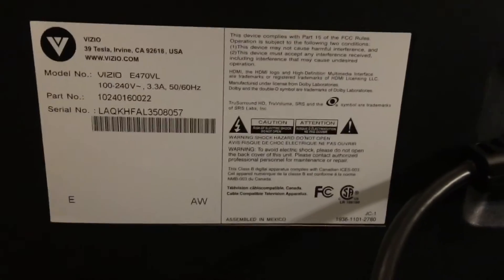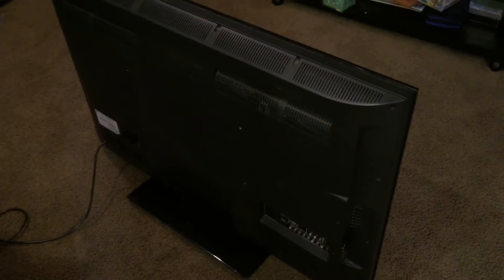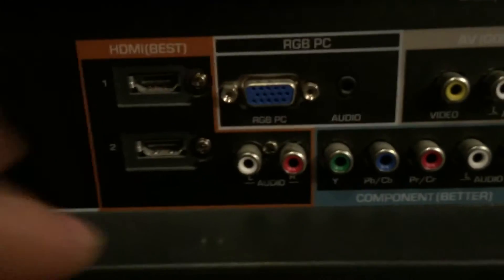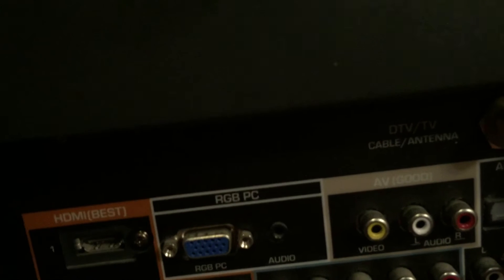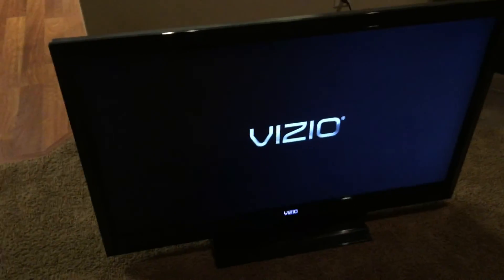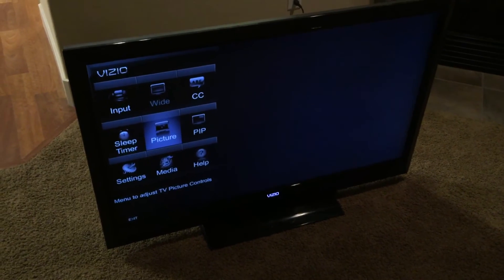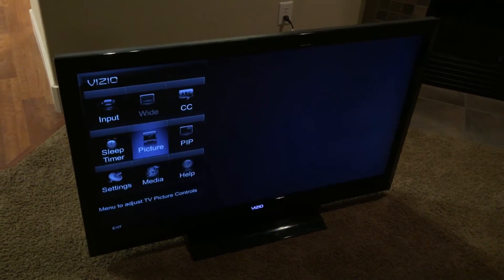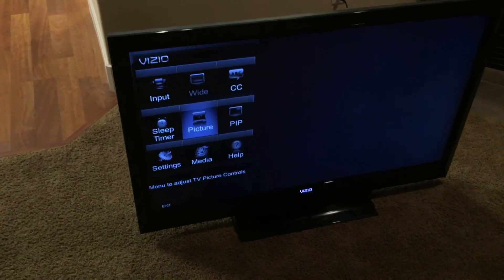Easiest LCD TV repair ever. Vizio e470vl 47"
Vizio E470VL 47" LCD TV. My neighbor was going to throw this TV away so I took it off his hands and decided I would try and fix it. This was my first TV fix so I wanted to pass on my experience. Hopefully it can be helpful for others. This TV passed the flashlight test meaning if I turned it on it looked completely dead no lights besides the front Vizio logo but if you hold a flashlight to it you can see there was picture this meant it was a problem with the LCD backlight inverter. From there I tried the easiest things first. Hard resets, then cleaning both boards. Put it back together and after a minute it worked perfect. Even the HDMIs that I were told haven't worked in months work great.  Hope this is helpful to some, let me know if you have questions, thanks!